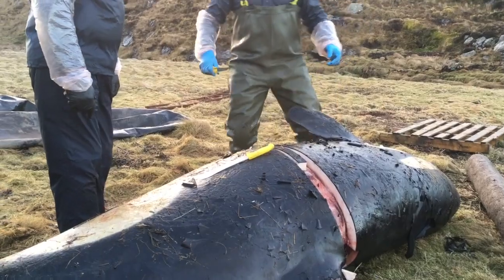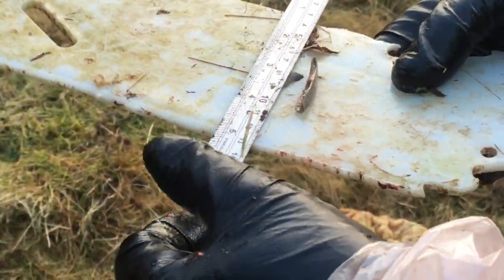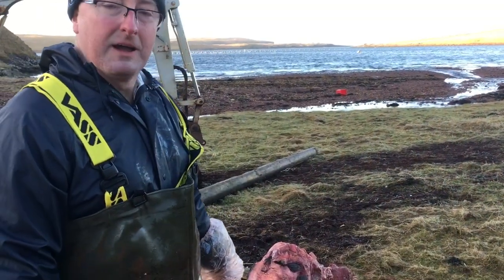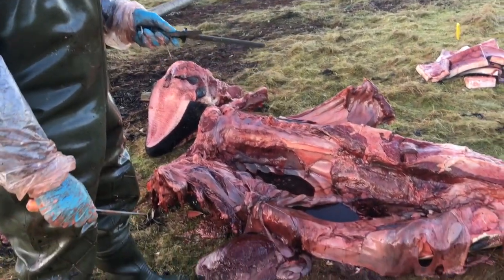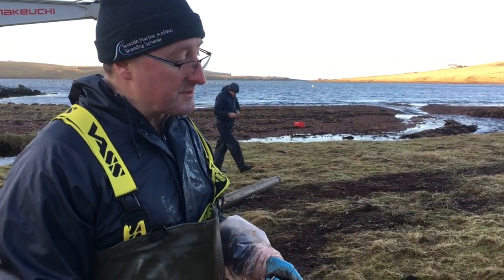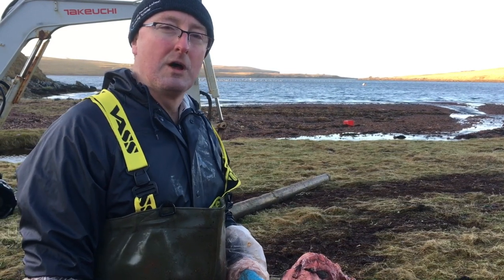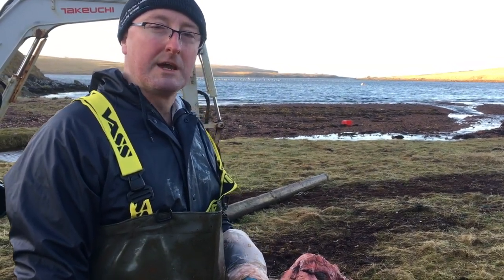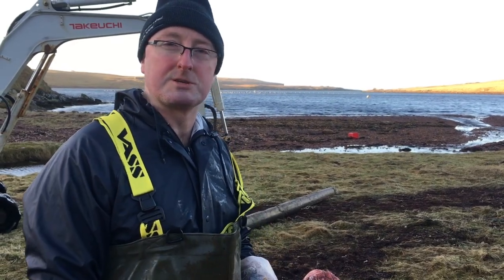Post mortem on juvenile killer whale in Eshaness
Yesterday we discovered the young killer whale that we found in Eshaness two weeks ago had died after being thrown high up on the shoreline by the ferocious Storm Caroline. Andrew Brownlow​ from Scottish Marine Animal Strandings Scheme​ carried out a post mortem with a small group of helpers on what proved to be a perfect day with clear skies above us, which was a miracle in itself considering the weather we've been having lately. It took Andrew and his Shetland team three hours to dissect the whale and collect samples for analysis. By the end he concluded it had been a young juvenile, perhaps four years old, who was alive, healthy and had recently consumed a seal when it stranded in the sheltered bay at Hamnavoe, washed up by the 100mph hurricane that suddenly struck Shetland on the afternoon of Thursday 7 December. Such a sad end for one of the young orcas that have been inspiring whale watchers throughout these islands for the past couple of years. Local crofter Magnus Nicolson buried the whale, its skeleton to be recovered later for analysis and display, hopefully here in Shetland.